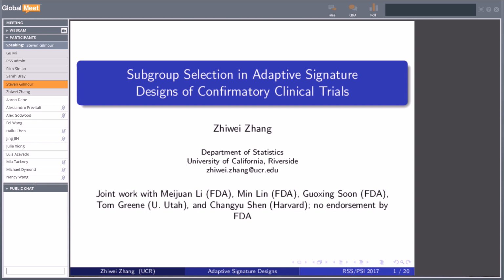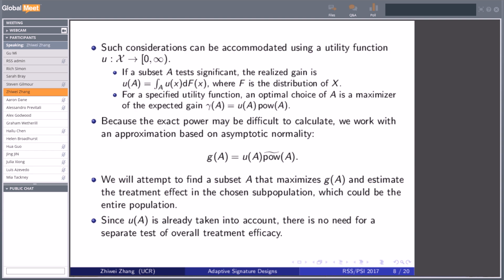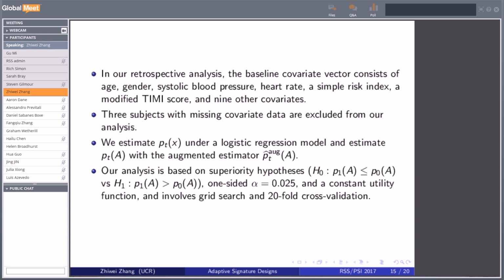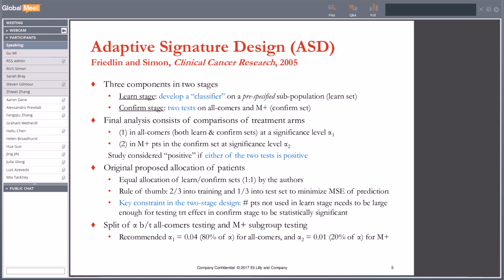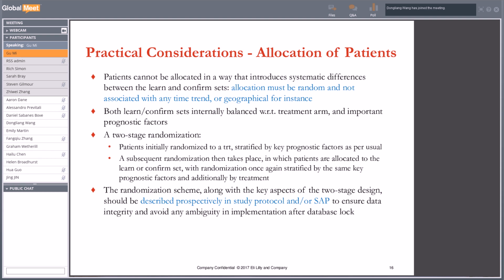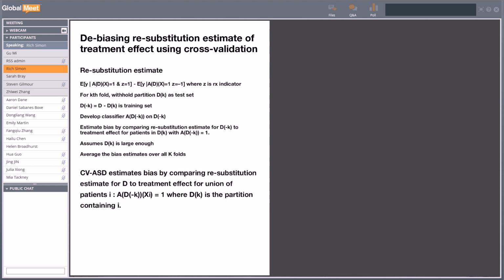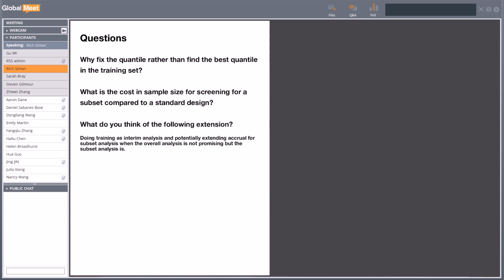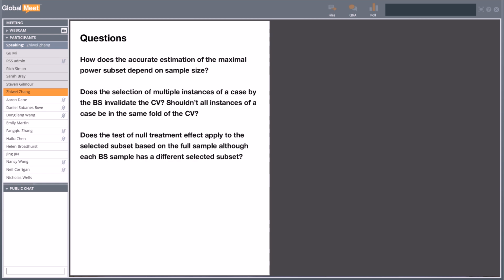PSI Journal Club - July 2017